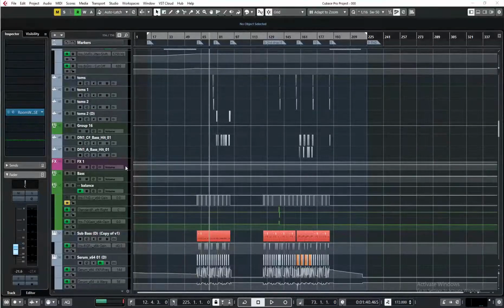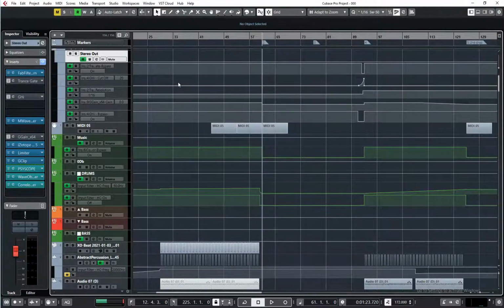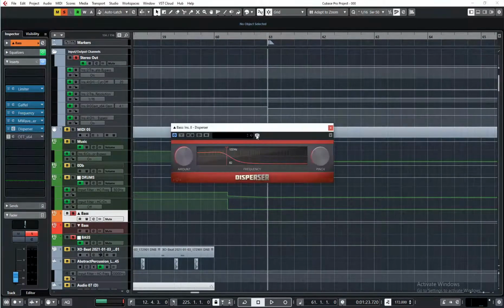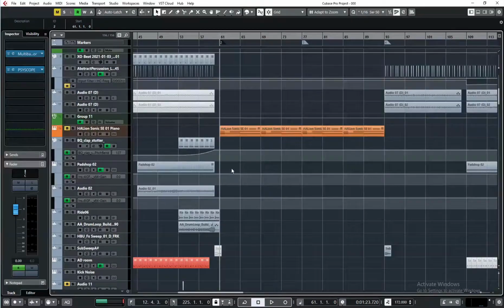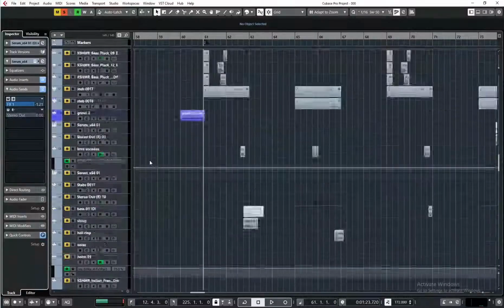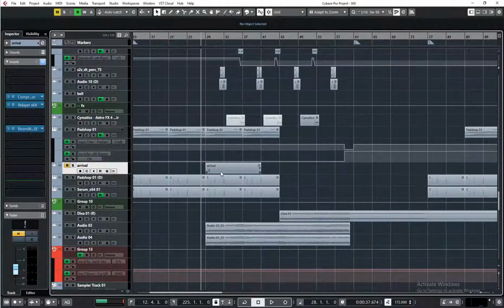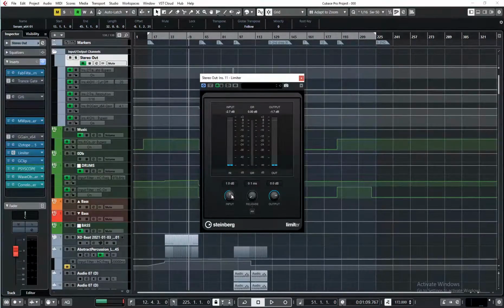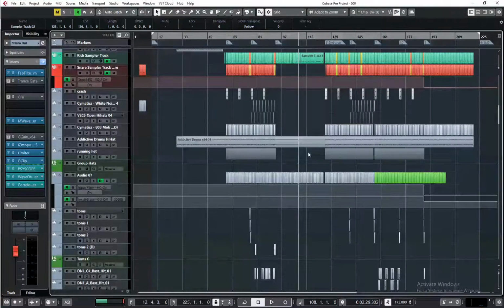Production of Drum'n'Bass in Cubase 2021 - Project Free Download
CC are not available at the moment. I will make them later.

00:00 disclaimer and intro
00:26 project versions
01:02 groups and fx-channels color
01:15 export versions
01:45 used plugins overview
04:34 importance of waveshapers, MWaveShaper, GClip
06:00 dividing whole bass signal onto two bands, Gaffel
09:52 routing
10:38 using of piano to stay in key
11:23 bass drop sound design and other
13:29 another free VST effects, GLow, Ghi, GClip
15:30 shared copies are a must have for a DAW
16:29 main bass design, multiband processing
18:04 every sound we hear has reverb, reverb on basses
18:49 OTT and upward compression
19:17 reverb before distortion
19:24 convenient shortcut: w - toggle write
20:06 x - mute/unmute; d - delete
20:45 arrival speach generator and tap delay Relayer
21:47 MSED
22:37 sub-bass in Sytrus. It gives warmer sine than Serum
23:09 mastering
28:25 conclusion
29:44 playback of the song